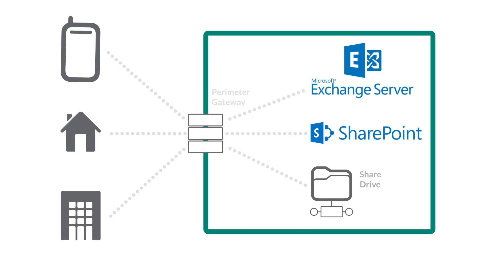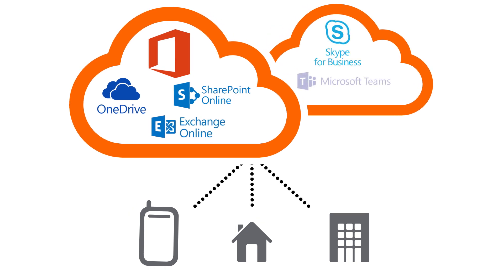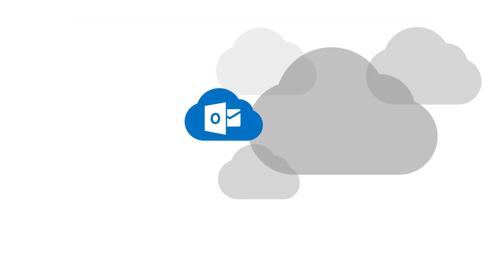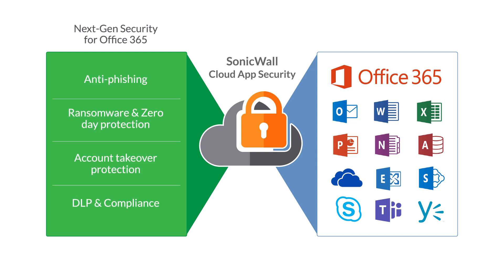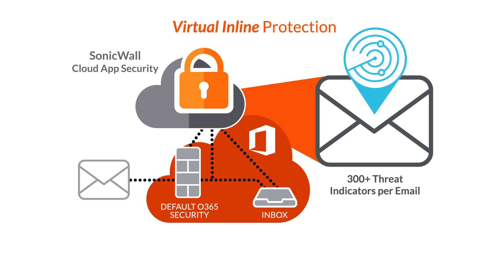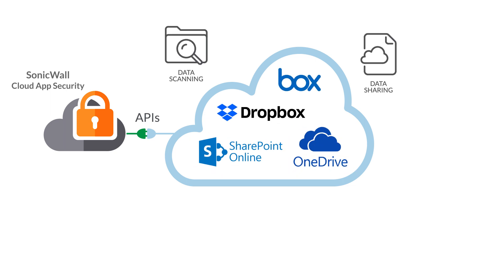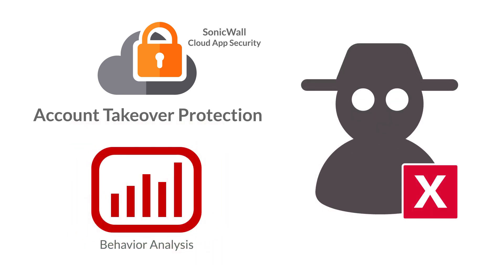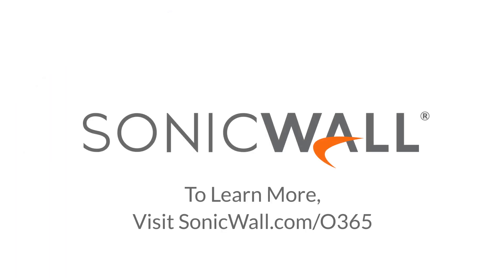Secure your Office 365 with SonicWall Cloud App Security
The solution delivers email security and data protection to secure your entire Office 365 suite, including Exchange Online, One Drive and SharePoint Online, using cloud-native APIs for a latency-free user experience.